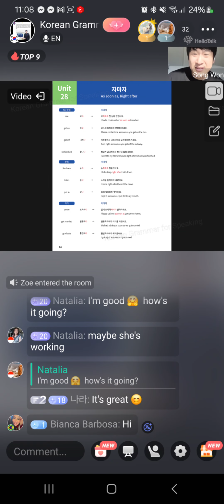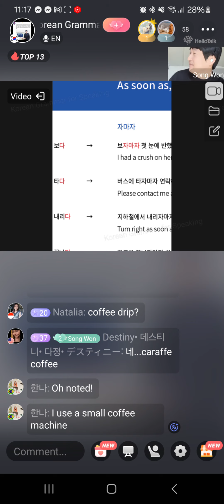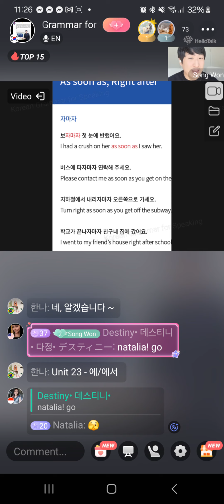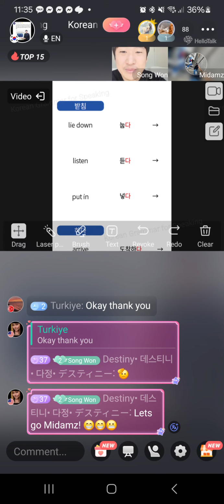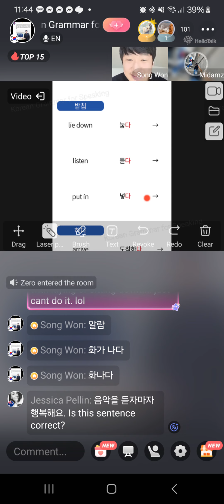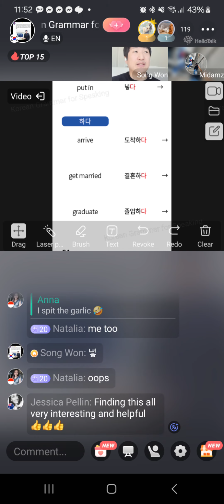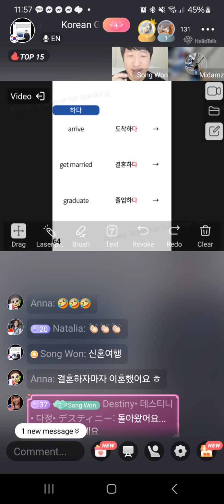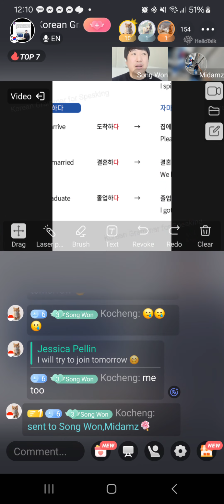Unit28 자마자 Korean Grammar